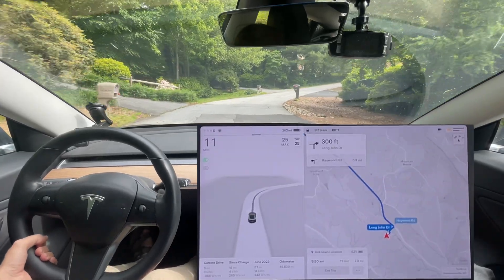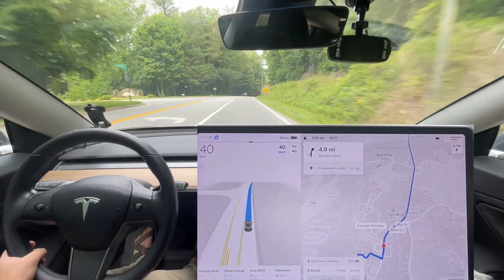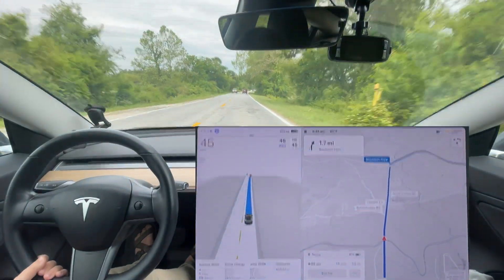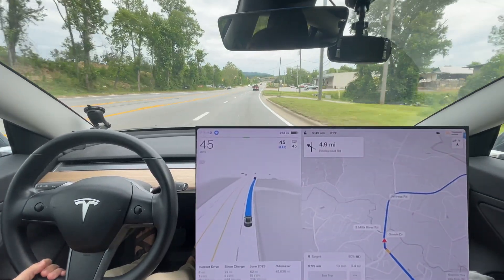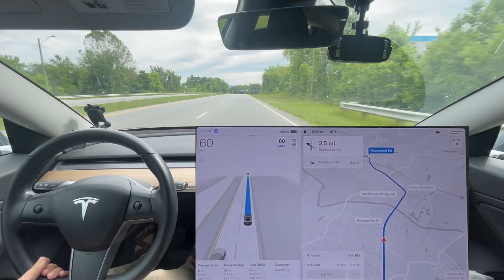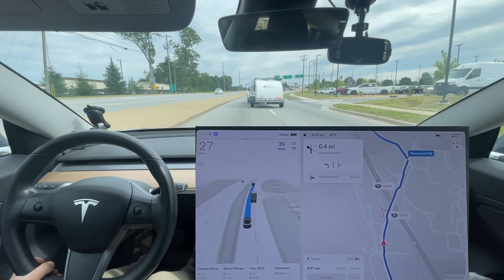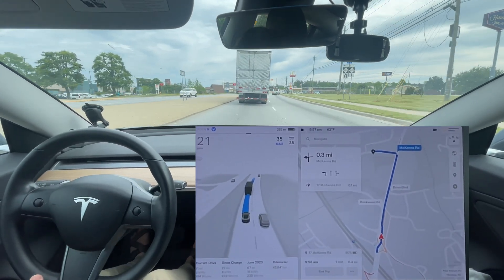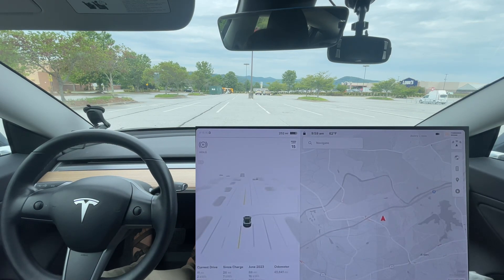Tesla FSD Beta 11.4.2 Was In A Hurry Today!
Chapters:
0:00 Beginning
4:34 Disengagement 1 - tried to run red light
5:35 Improvement - no longer changes lanes
10:23 Improvement - no longer tries to get in wrong turn lane
10:58 Improvement - gets into turn lane better